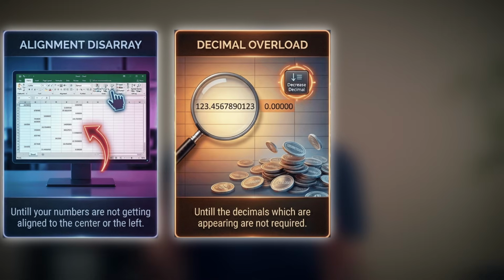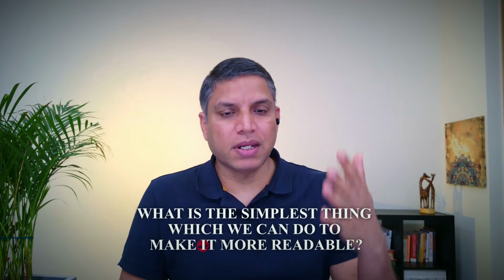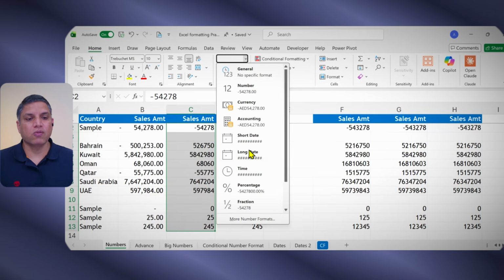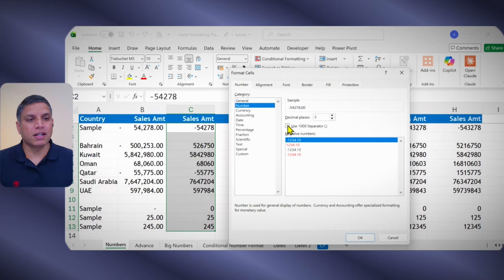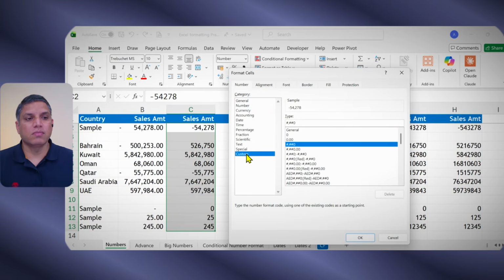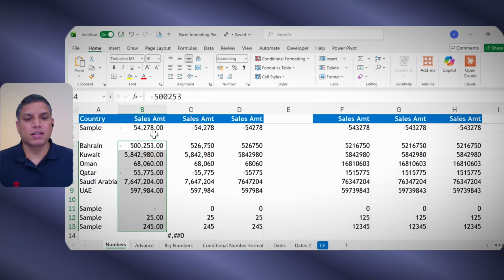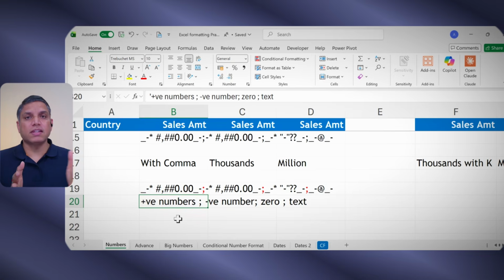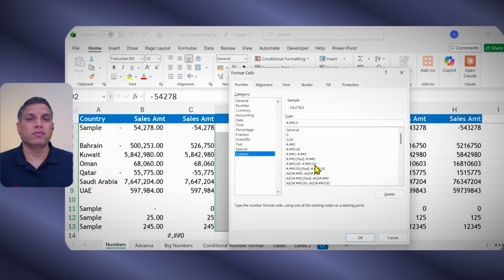Excel Custom Number Formats Explained (Stop Clicking Blindly)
What Excel Number Formats Really Mean | #, 0 Explained

Excel Formatting Secrets | Understand Custom Number Formats

Most people use Excel number formatting… but don’t actually understand what’s happening.

In this video, you’ll learn Excel Custom Number Formats from the ground up, so you stop clicking blindly and start understanding the logic.

We cover:
✔️ Difference between Accounting format vs Custom format
✔️ How to use Ctrl + 1 (Format Cells shortcut)
✔️ Understanding the Custom section in Format Cells
✔️ Meaning of symbols like # (hash) and 0 (zero)
✔️ How Excel reads and applies format codes
✔️ Real examples to build strong fundamentals

This video is perfect for beginners and anyone who wants to master Excel formatting like a pro.

Check these videos that will help you

1 Min Excel: If you enjoy short videos check this section